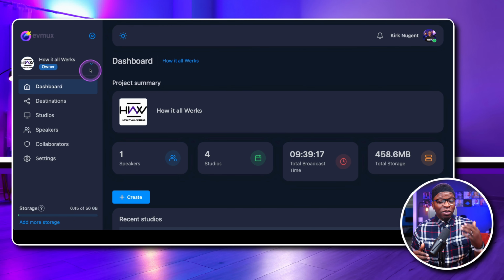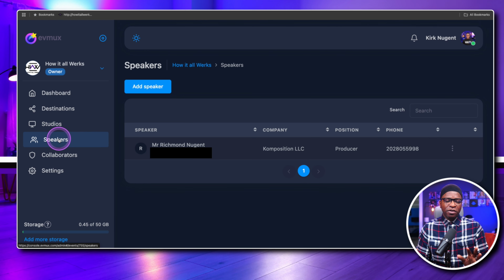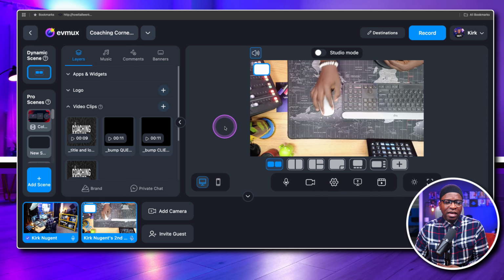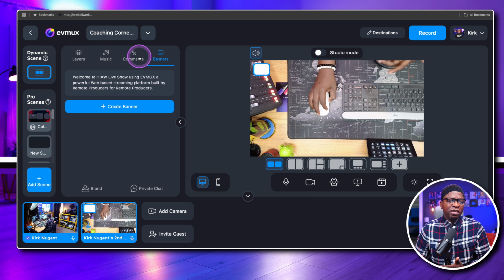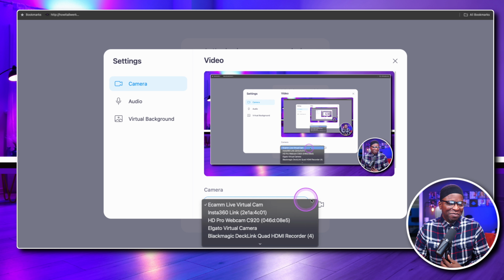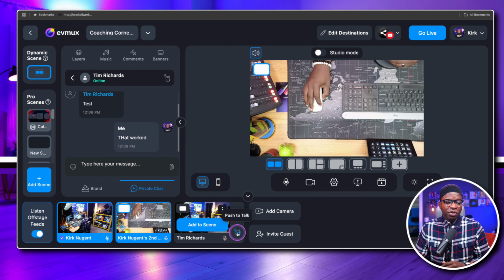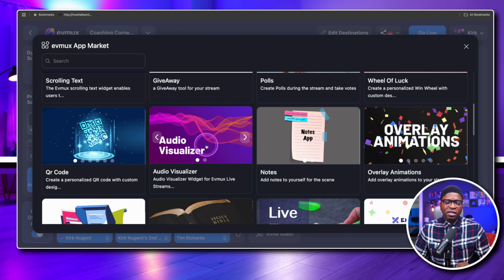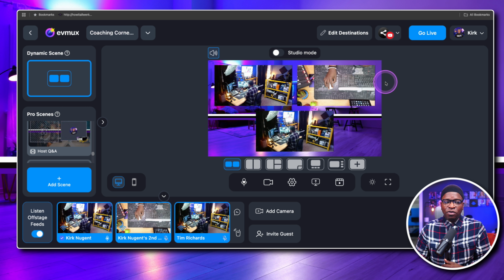EVMUX Basics: Step-by-Step Guide for Beginners 🎥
Unlock the full potential of your live shows and productions with this ultimate guide to EVMUX Essentials for Beginners! In this video, I take you step-by-step through everything EVMUX has to offer, from navigating the dashboard to mastering Studio Essentials and Pro Scenes. Whether you're creating inspirational stories, pre-produced shows, or live sessions, this platform has the tools you need to elevate your content strategy.

🔑 What you'll learn:
- Explore the EVMUX dashboard and set up your projects and studios effortlessly.
- Customize your content with overlays, banners, comments, and sound effects.
- Get behind the scenes with guest and collaborator features for live production.
- Leverage Pro Scenes for dynamic transitions and advanced customization.
- Use hotkeys and widgets to streamline your workflow and boost productivity.

EVMUX is designed for creators like you—whether you're streaming for fun, growing a community, or building a brand. With its robust features, it's perfect for live production, vertical streaming, and even pre-produced content. Ready to transform your live streaming game?

CHAPTERS:
00:00 - Intro
00:48 - EVMUX Dashboard Overview
06:47 - EVMUX Studio Essentials Guide
11:48 - Adding Music and Sound Effects Tips
13:16 - Going Live: Best Practices
14:31 - Enhancing Guest Experience
19:17 - Advanced Studio Techniques
26:42 - Why People Live Stream: Insights
27:15 - Professional Scenes Setup
27:39 - Outro